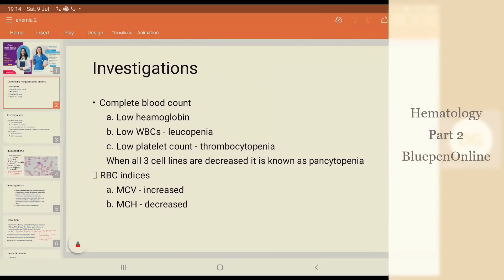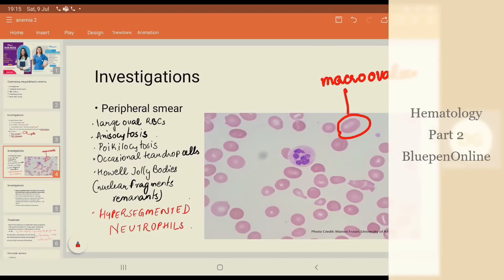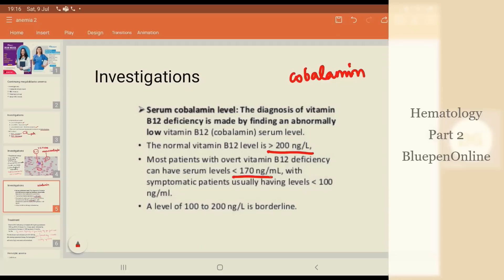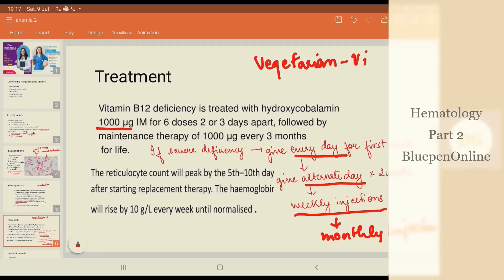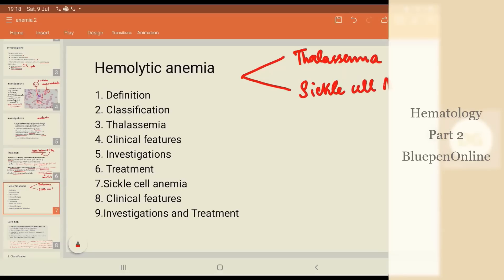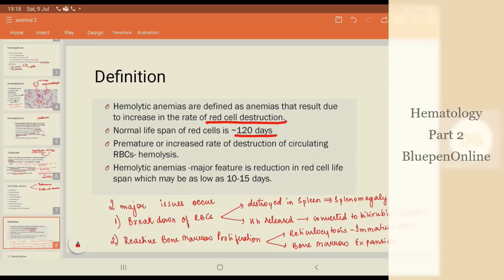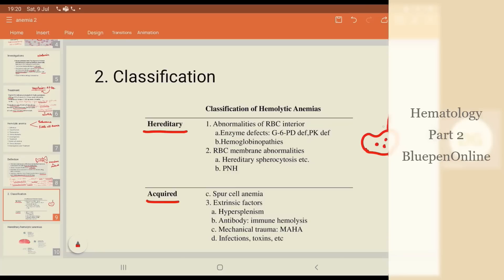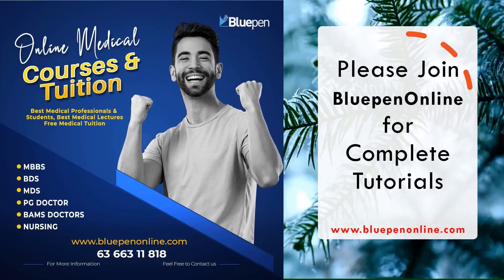hematology Part2 generalmedicine medicine medicaleducation medicaleducation $mbbs